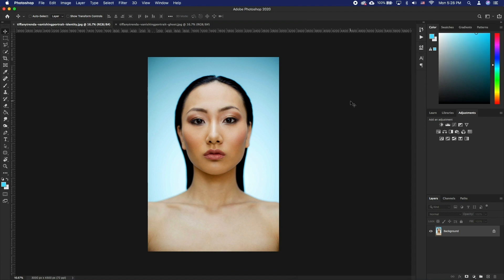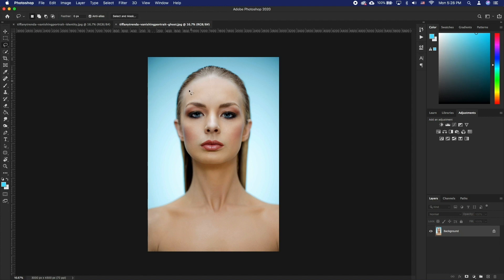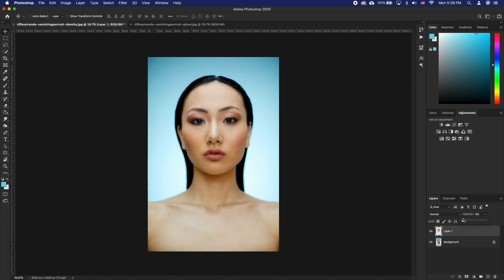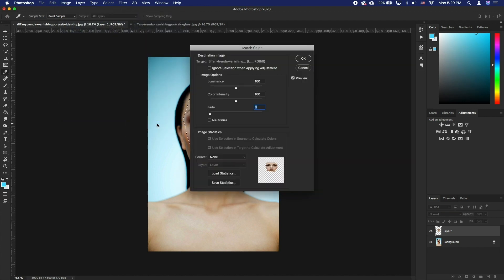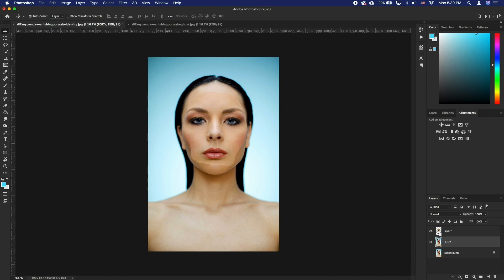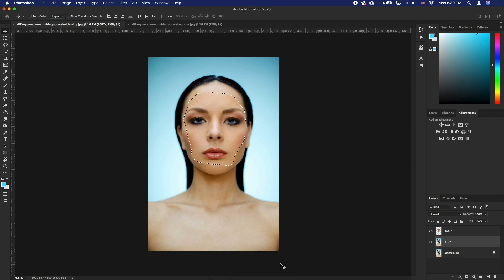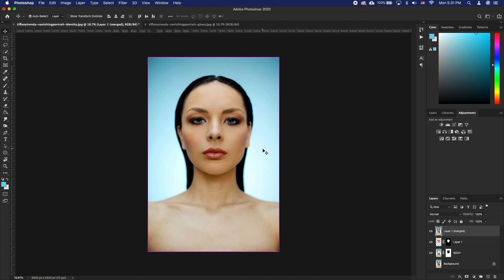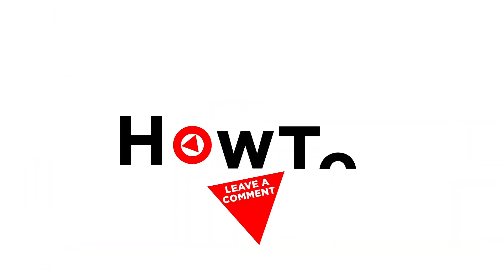How to Easily Swap Faces in Photoshop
In this tutorial, you will learn How to Swap Faces in Photoshop.

In this tutorial we’ll show you the general way of swapping a face and using auto blend layers feature.

First, remember that faceswapping works best if you’re using photos where faces are looking in the same direction and orientation.

We’ve already opened both the source photo and the target photo. We’ll use the lasso tool to select the source face. Let’s copy this and paste it on the target file. Resize and position it to where the real face of the target photo is using free transform tool: CMD+T

When done, double click on the image to exit free transform tool. You can also make lower the layer opacity to make it easier to match the new face to the target face’s eyes and mouth. When done bring the opacity back up.

Now to match the new face’s colors to the target photo! Hold CMD and click on the face layer thumbnail. This will create a marquee selection around the face. Now go to image - Adjustments - Match Color. Under source select the name of the document that we’re working in, and select the background layer below. The reason for creating a marquee selection is so that Photoshop matches the colors using that part of the background. You can play with the settings to get a better color match.

Now to finally blend in the body and the face. Let’s duplicate the background layer and call it Body. Disable the background layer.

Let’s select the face again by holding CMD and clicking on the thumbnail.

Select the body layer and go to Select - Modify - Contract. Go for a setting that’ll yield a similar example to what we have. This depends on your image size. Click Ok.

Click delete to remove the pixels and press CMD+D to cancel the selection.

Now select the face layer and then hold shift and select the body layer as well and then go to Edit and click Auto Blend Layers. Match the settings to what we have and click Ok. Notice the magic happen!

This may be trickier than what you might be used to in apps like Snapchat, but while those are quick fun ways to have a giggle, this is a more professional workflow that can be utilized with high res images.